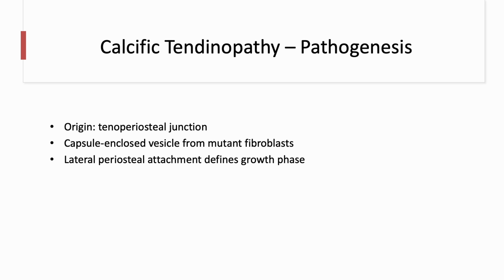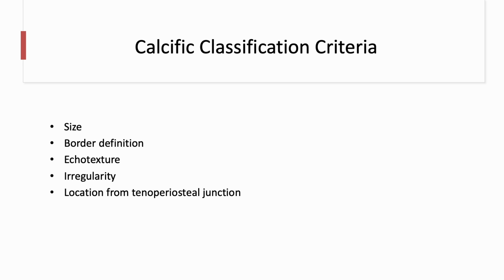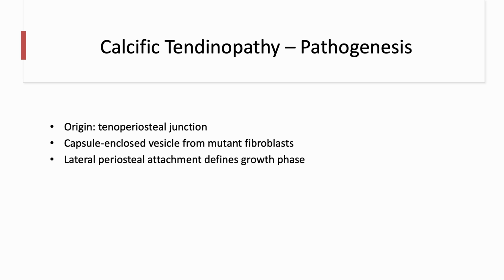The Hidden Growth Mechanism of Rotator Cuff Calcification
Join our purpose-driven channel for practical pain management and experience a variety of benefits. Enjoy exclusive access to Master Class and Practical Class memberships designed to help you manage pain effectively.

Unlock access to 400+ clinical lectures—from basic ultrasound scanning to advanced interventional strategies.

🧠 Based on 25 years of real-world experience and peer-reviewed scientific research, this platform bridges the critical gap between textbook theory and actual clinical practice.

One viewer wrote: “This is the best online lecture series I’ve ever seen.”
That’s because I don’t just explain theory—I show how it works on real patients.

💎 Membership Tiers – Choose What Fits You Best

🟠 Practical Class:
✓ Watch nearly every video as it’s released
⏳ But many videos expire one month after publishing
✅ Great for regular, time-based learners

🔵 Master Class:
🔓 Unlimited access to all content, any time
🔍 Includes exclusive insights, unfiltered analysis, and cadaver-based teachings
🧪 Bonus: Learn from ongoing research and clinical case evolution

Whether you’re refining your injection skills or mastering diagnostic ultrasound, this library will guide you to become the best pain doctor you can be.

👉 Tap “Join” and step into the most practical, clinically relevant pain education on YouTube.